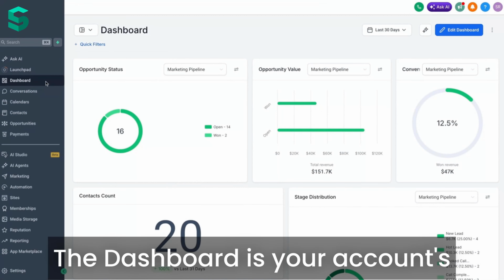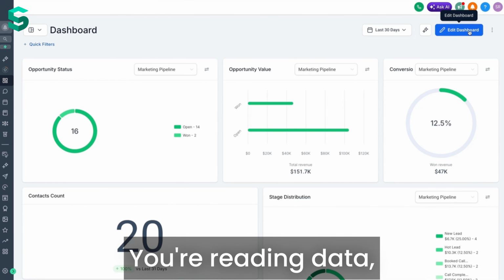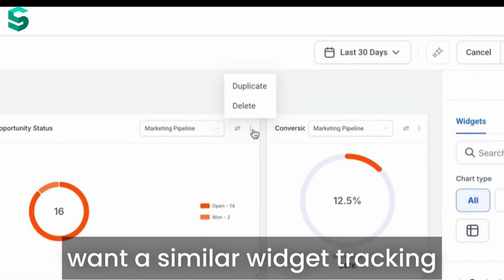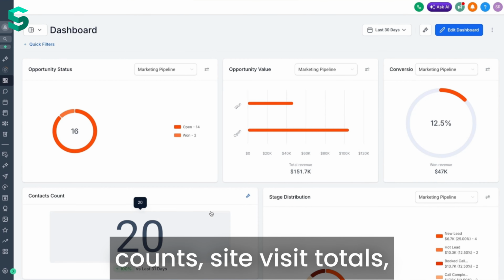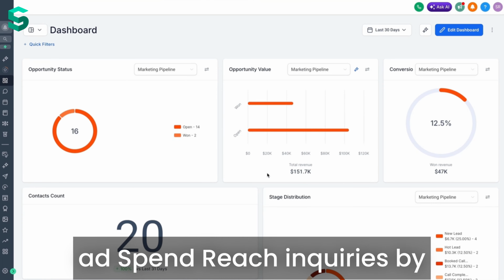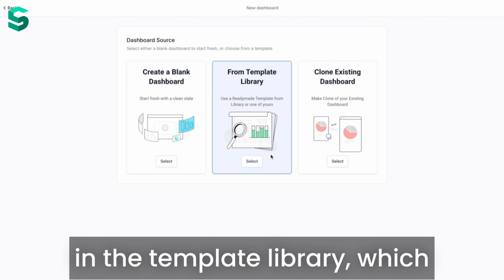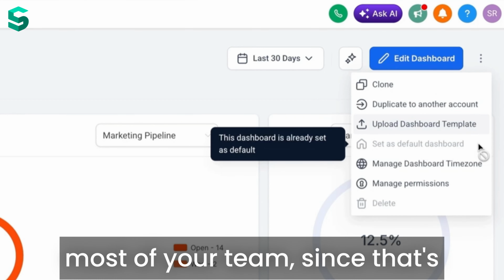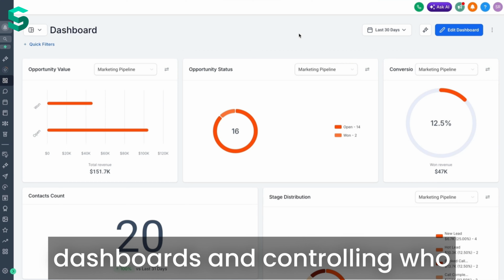Every Event KPI on One Screen | SafetyDocs ECM Dashboards Walkthrough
Most event teams run their numbers off a stack of spreadsheets, a half-built report somewhere, and whatever the coordinator can remember from last Tuesday's call. Then someone asks "how's next quarter actually looking" and the room goes quiet.
The SafetyDocs ECM dashboard is the fix. One live, customisable screen that pulls enquiries, site visits, event opportunities, deposits and balances into a single view, updated automatically as your team works. No export, no refresh, no patchwork.
In this walkthrough I'll show you the two modes (view and edit), the widget library and how to add, resize and duplicate widgets, the elements and themes tabs for laying out sections like event sales and show-week operations, the date range picker and quick filters, connected Meta ad and Google Analytics widgets, managing multiple dashboards, sharing and permission levels, and setting a default for your team.